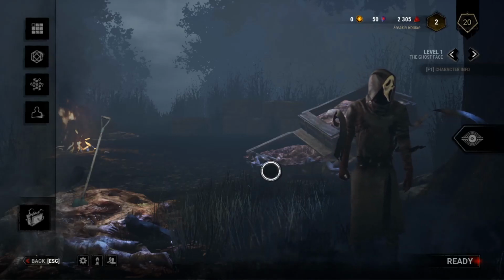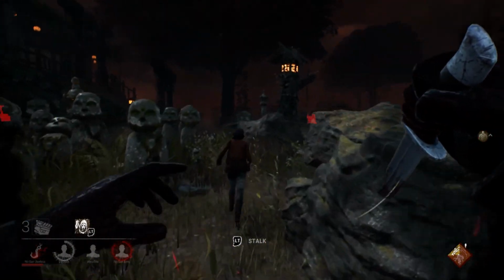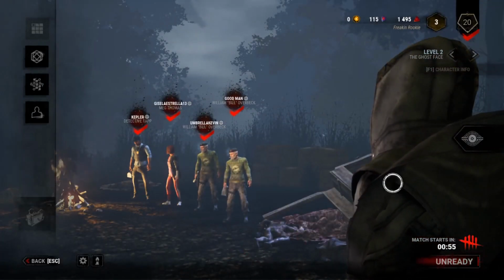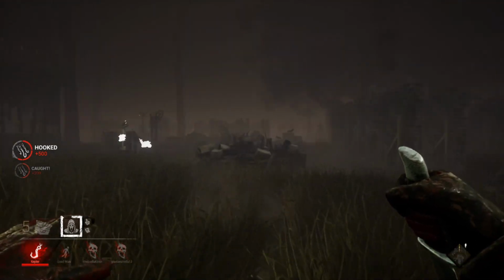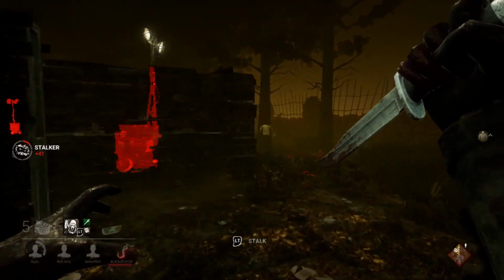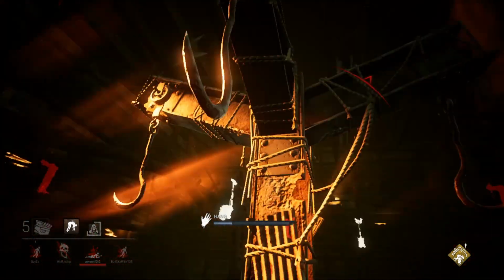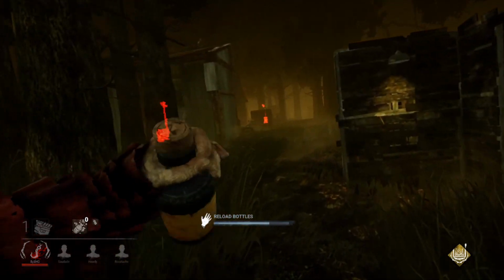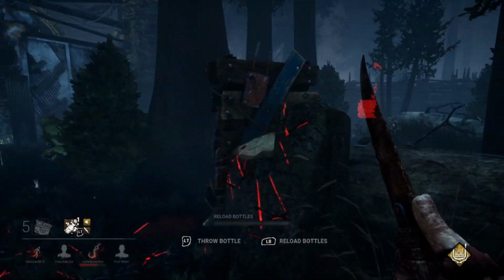dead by dwight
MMMMM ya boi got his hands on a controller and now he can actually play the game